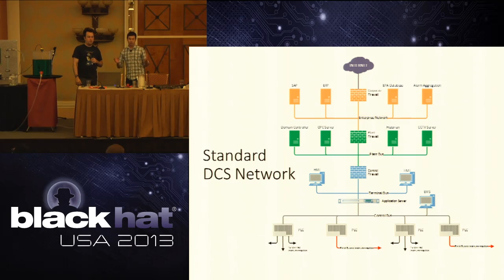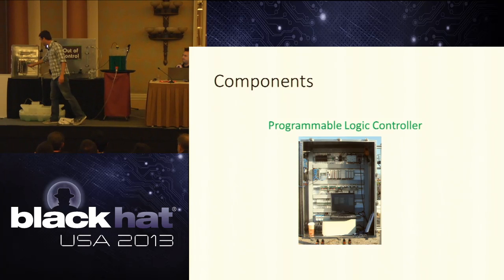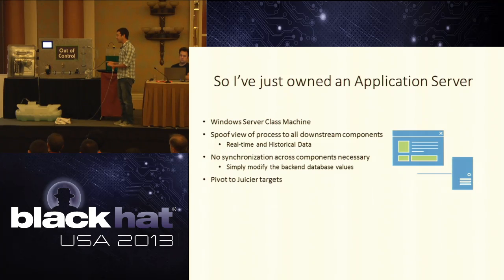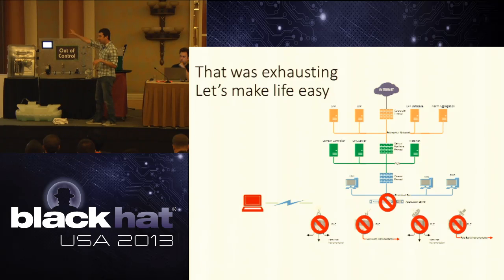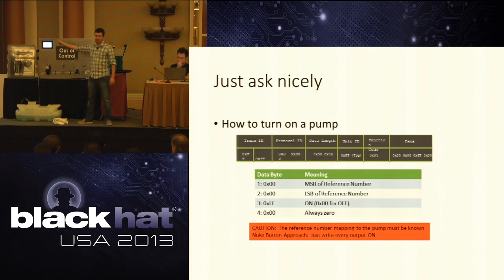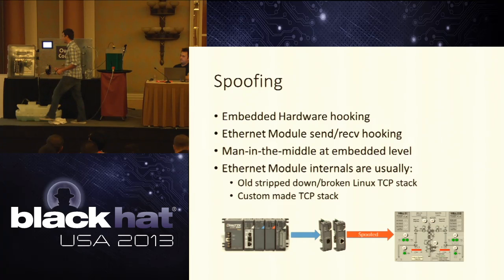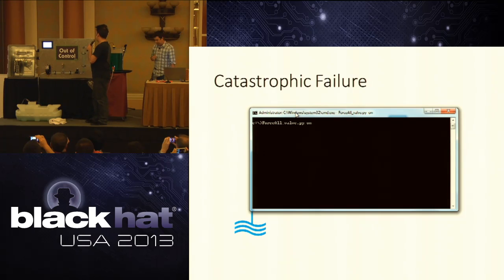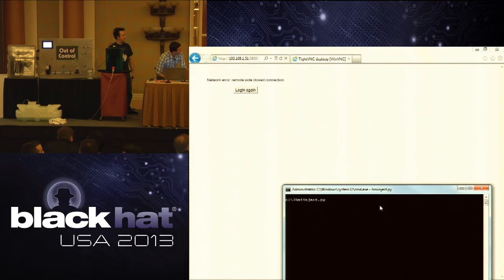BlackHat 2013 - Out of Control: Demonstrating SCADA Exploitation